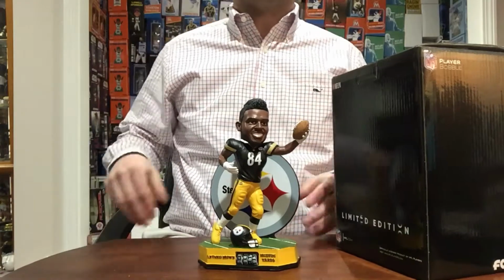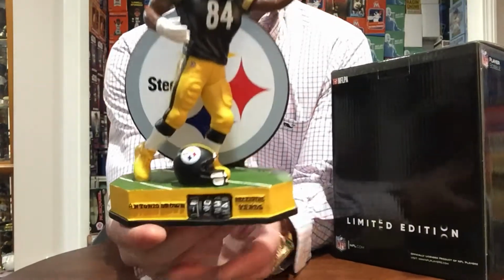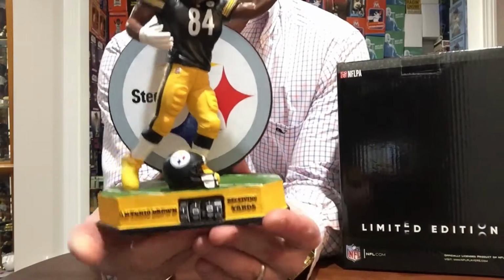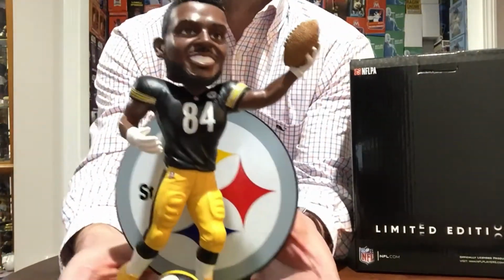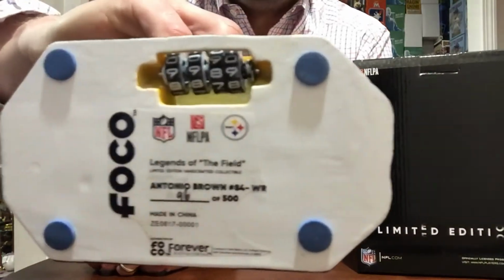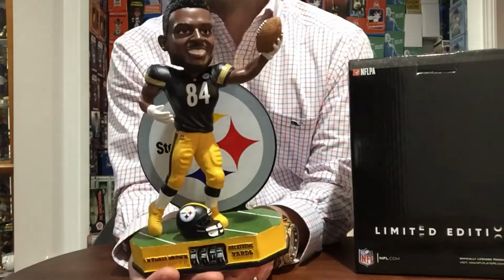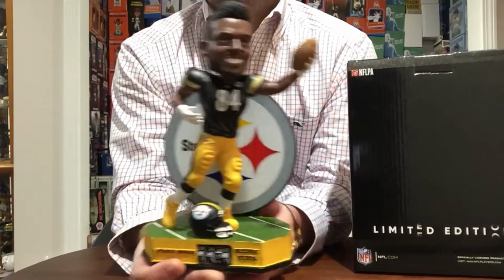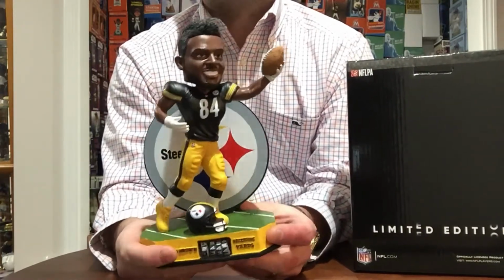Bobble Sniper Youtube Episode #53 Antonio Brown NFL Tracker Bobblehead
In this episode, I discuss FOCO's new "Tracker" bobbleheads to keep tabs on your favorite players statistics.

For additional information, head over to bobblesniper.com